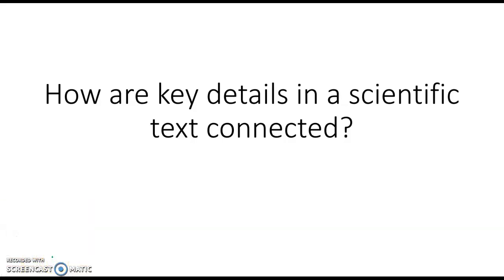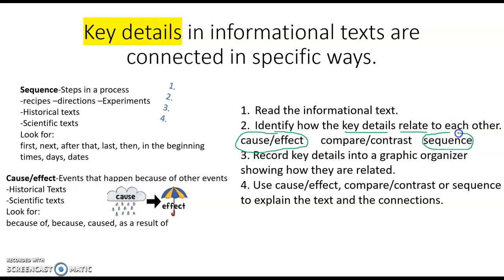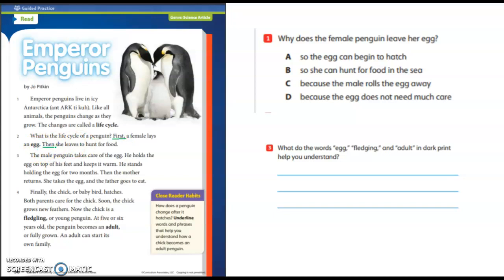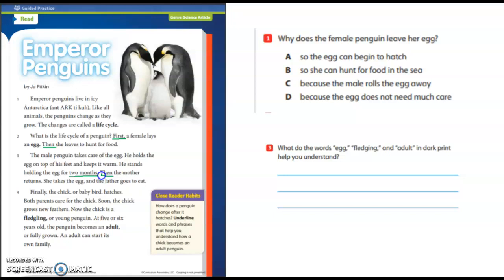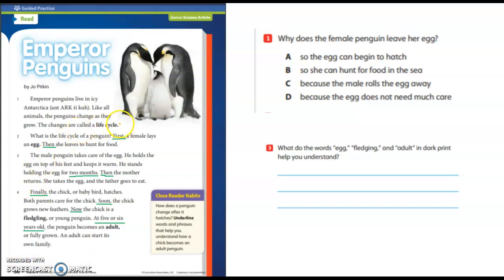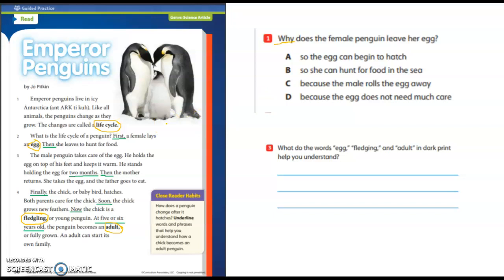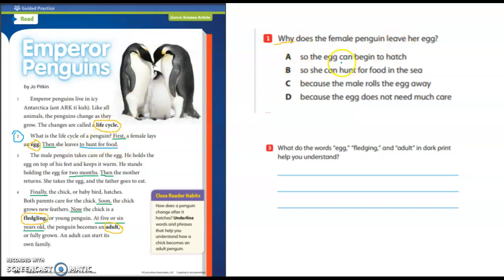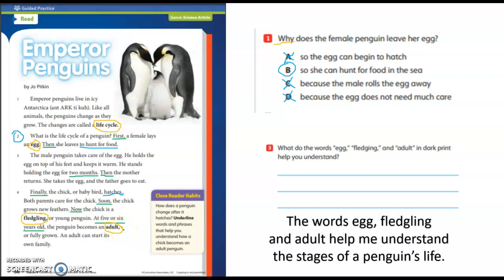Key Details in Scientific Texts Day 3 Emperor Penguins